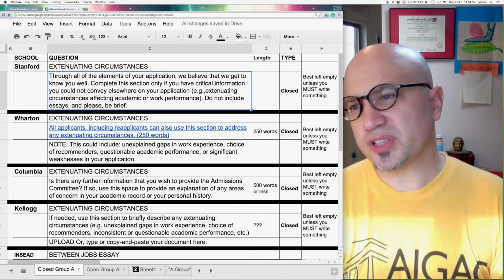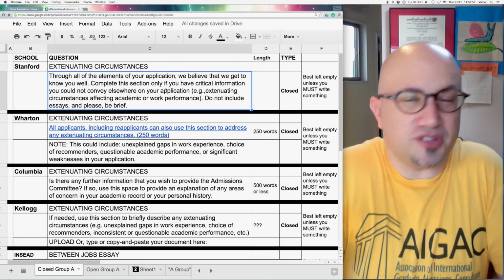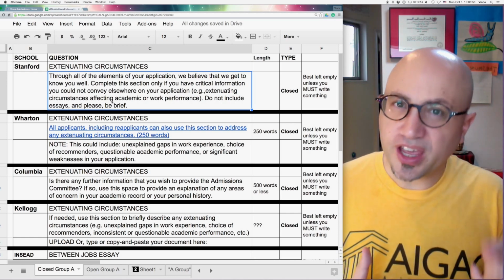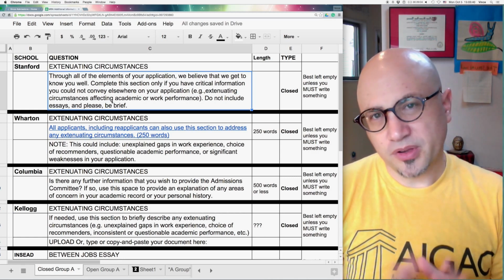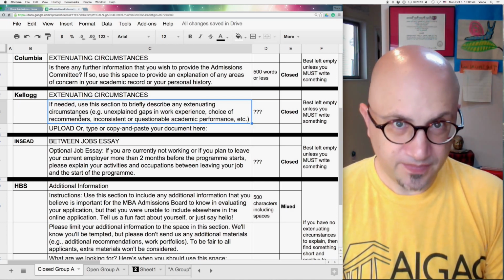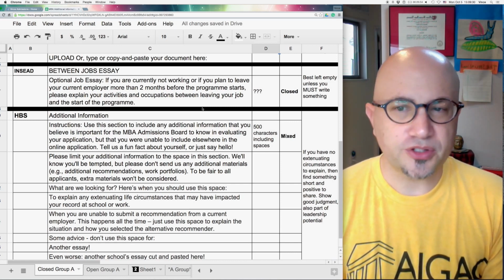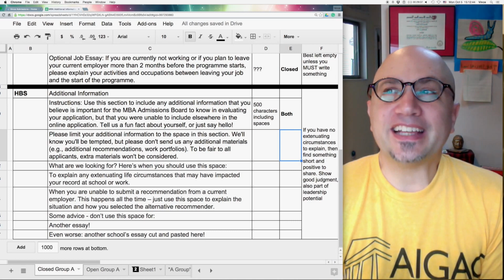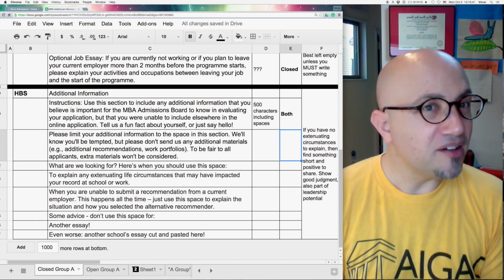When are optional MBAessays actually optional?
Like this? Original music: Matt Morrish, "Joanie Loves Chachi" ▸